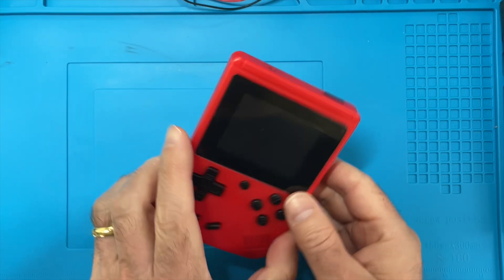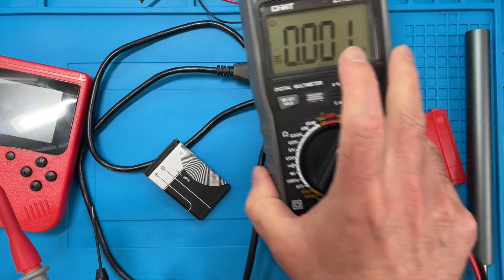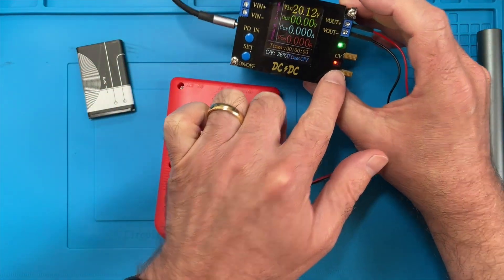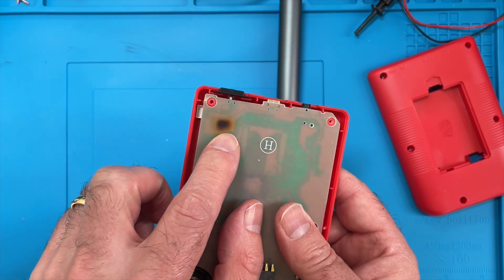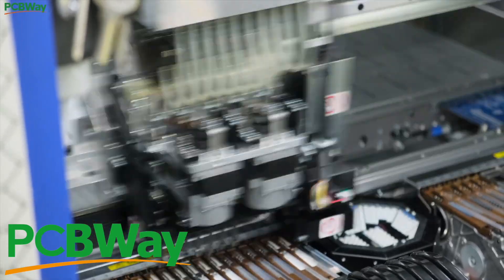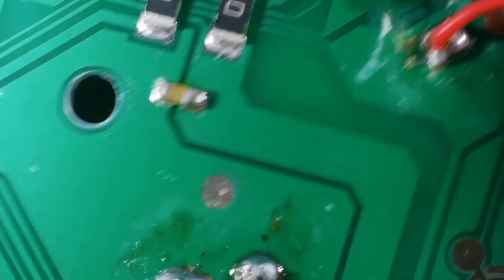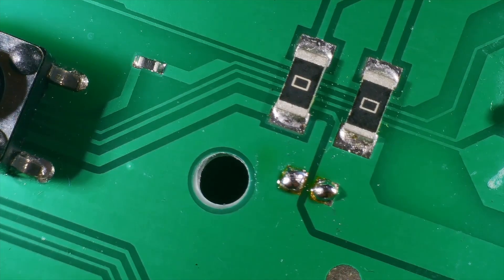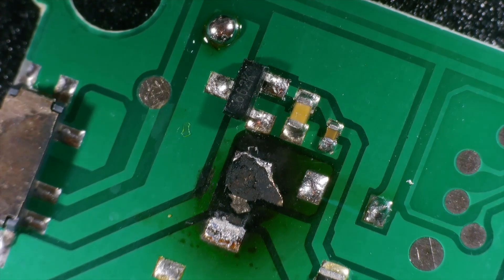Dodgy circuit could have caused a fire!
I got a stupid retro game thingy off AliExpress - it worked and then stopped.

Let's find out why.

If you also want a stupid red thing - you can buy one on AliExpress - there's a whole bunch, so shop around!